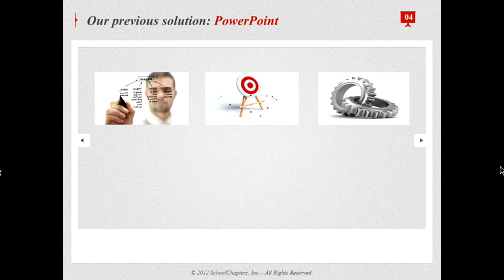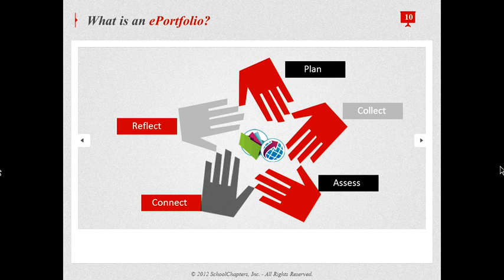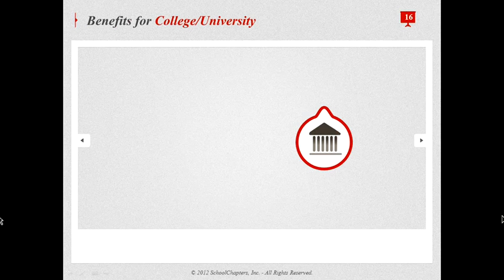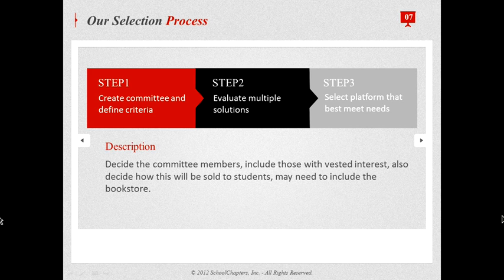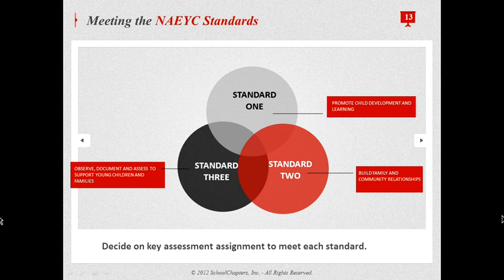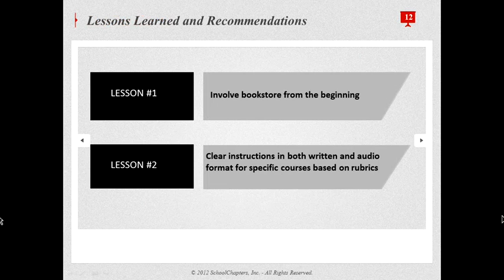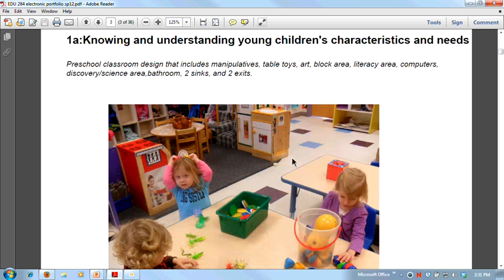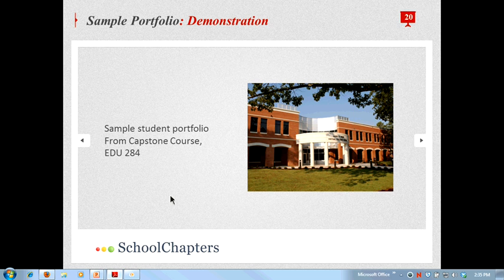Using ePortfolios to assess student learning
Join Linda Novak, Instructor of Early Childhood Education at Fayetteville Technical Community College, as she shares how she is using electronic portfolios based on National standards to assess student learning.